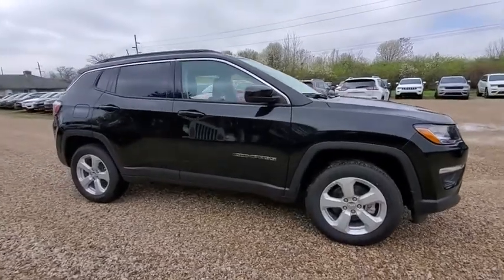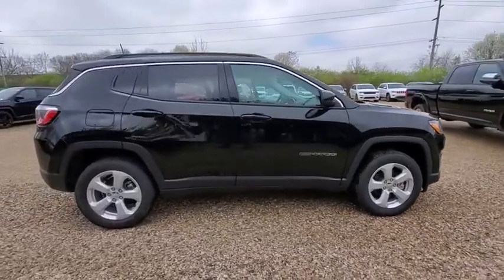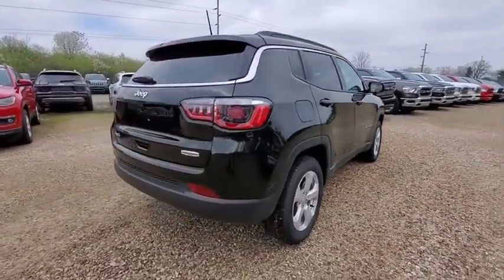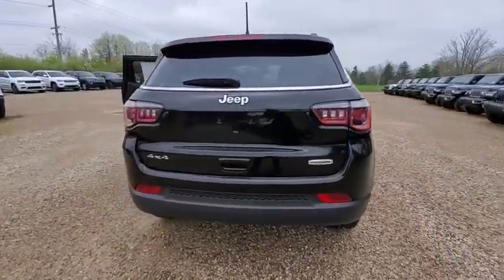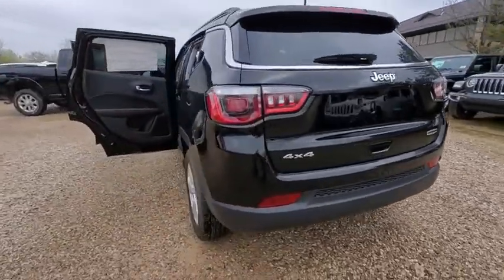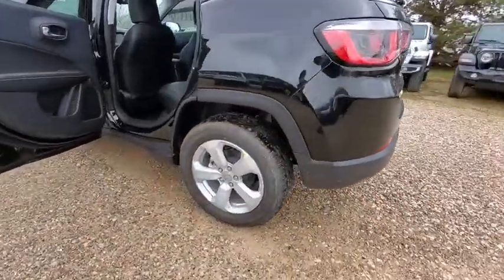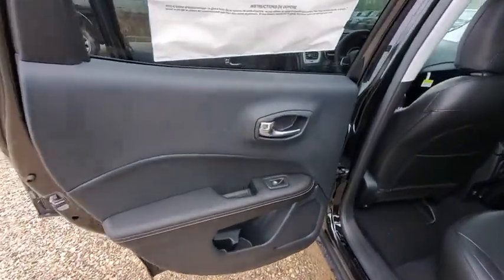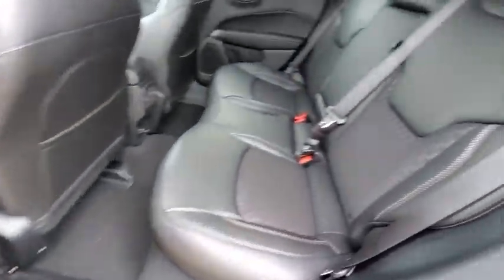2020 Jeep Compass available in Dublin, Columbus, Delaware, OH LT229408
New 2020 Jeep Compass available in Dublin, Ohio at Crown CDJR Dublin. Servicing the Columbus, Delaware, Powell, Westerville, OH area.

4WD. $4908 off MSRP! Priced below KBB Fair Purchase Price!brbr22/30 City/Highway MPG Diamond Black 2020 Jeep Compass Latitude 4WD 2.4L I4 Price includes: $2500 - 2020 National Retail Consumer Cash 20CL1. Exp. 04/14/2020 $750 - Chrysler Capital 2020 Bonus Cash 20CL5. Exp. 04/14/2020